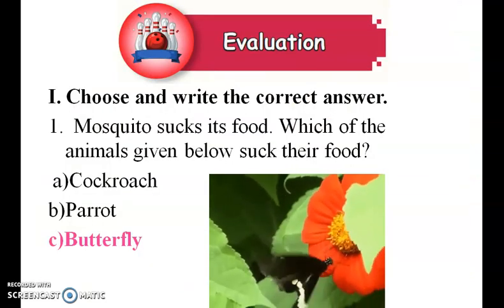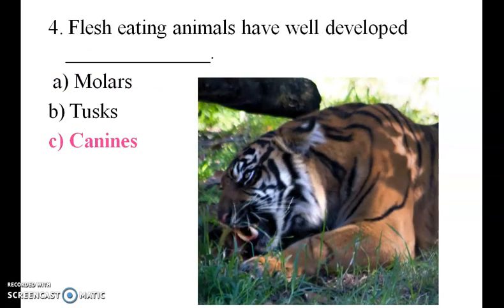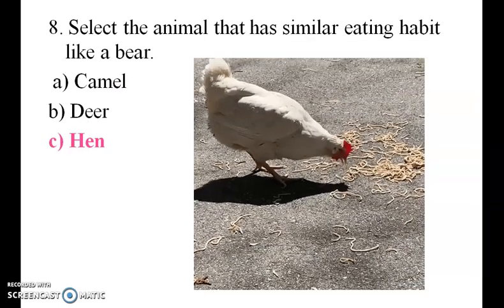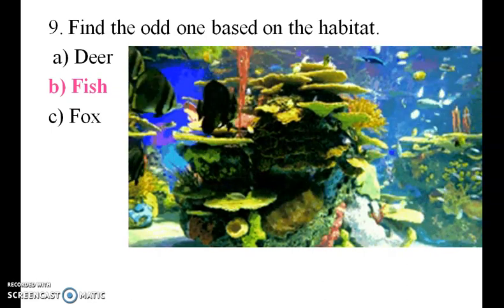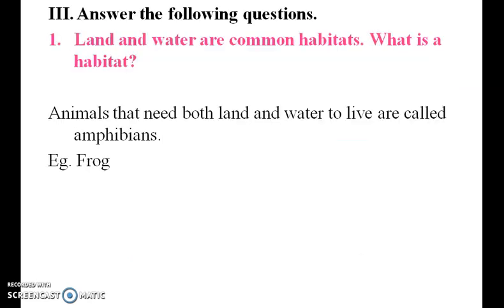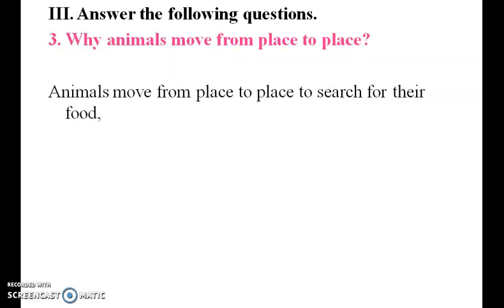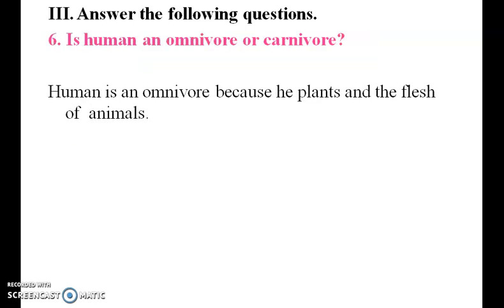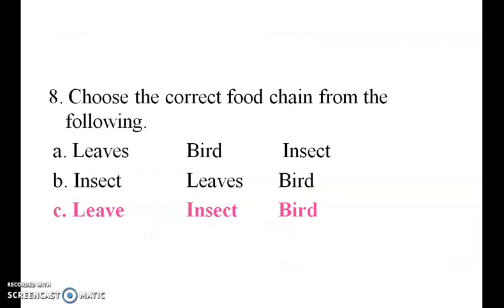3rd Standard 3rd Term Book Exercise Animal Life Samacheer Kalvi Science Term-3 Unit-1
3rd Standard  3rd Term  Book Exercise Animal Life Samacheer Kalvi Science Term-3 Unit-1 Animal Life
 3 வது தரநிலை 3 வது கால விலங்கு வாழ்க்கை சமச்சீர் கல்வி அறிவியல் காலம் -3 பிரிவு 1 விலங்கு வாழ்க்கை